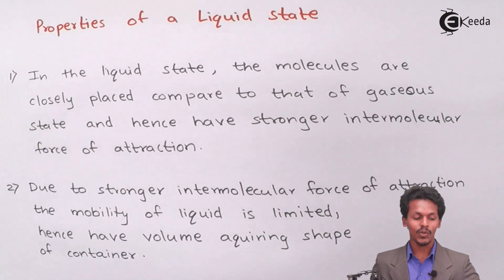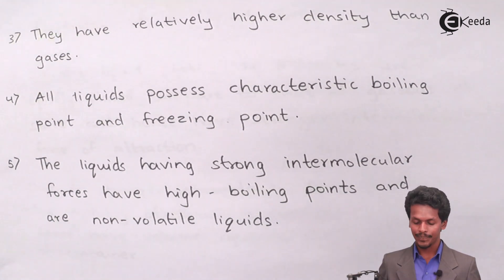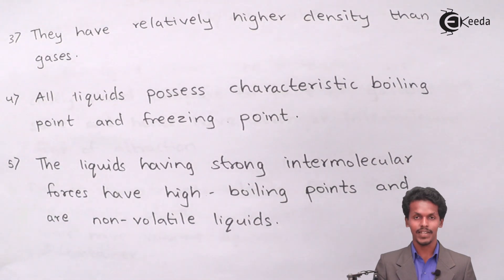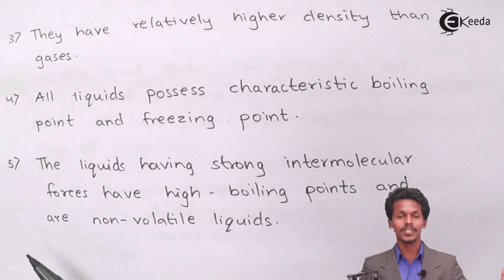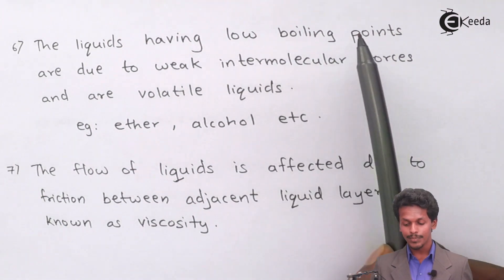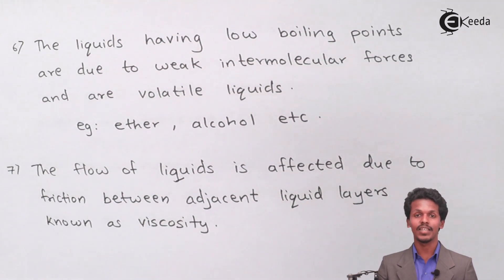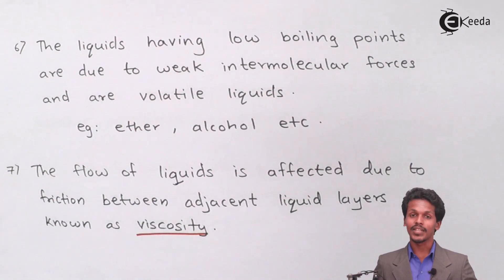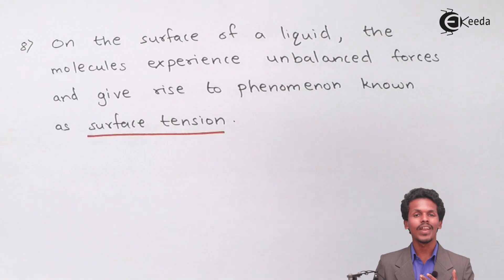Properties of Liquid State - States of Matter - Chemistry Class 11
Properties of Liquid State Video Lecture from States of Matter Chapter of Chemistry Class 11 for HSC, IIT JEE, CBSE & NEET.

Happy Learning : )